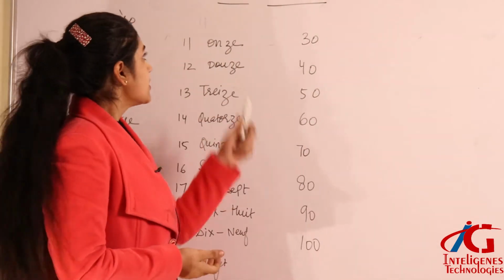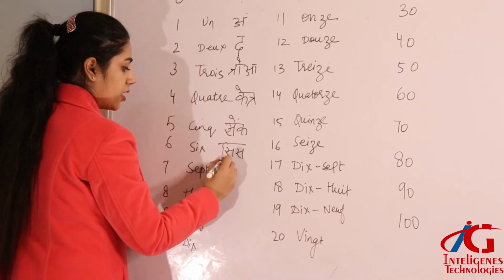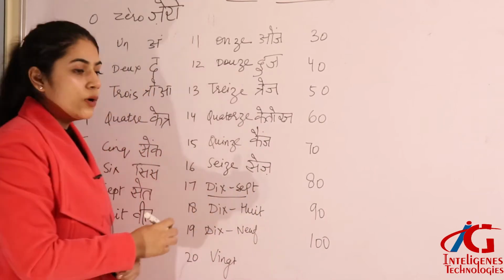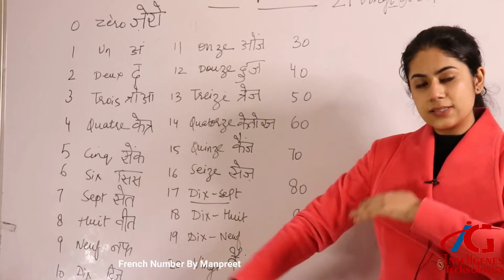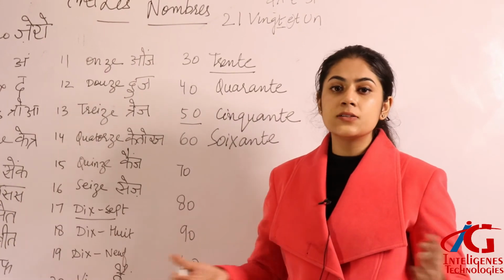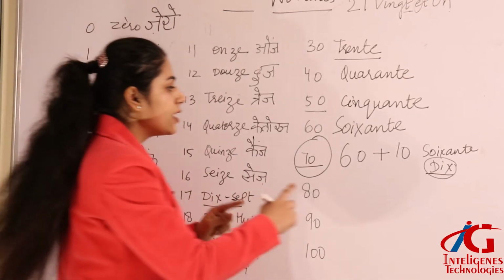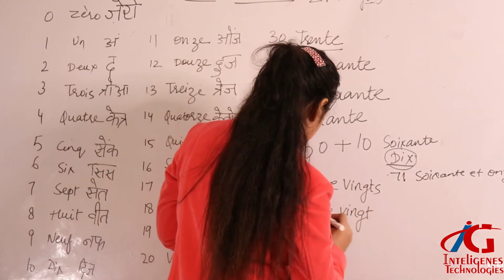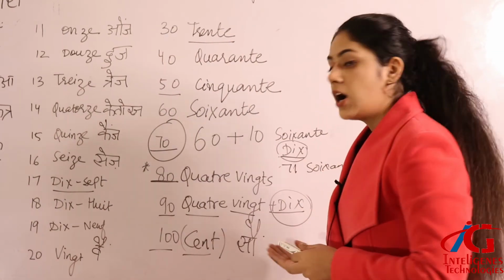#6 Fench Counting | Numbers in French | French Language course for beginners | Inteligenes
Inteligenes Technologies
ADDRESS:- E-14/11 , Monarch Plaza, Gurunanak Pura, Tilak Nagar Road,